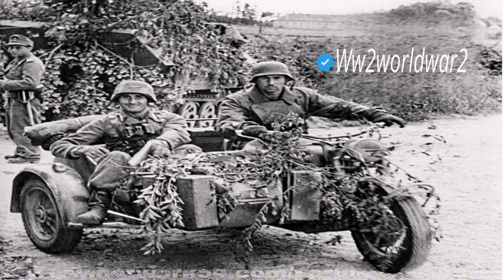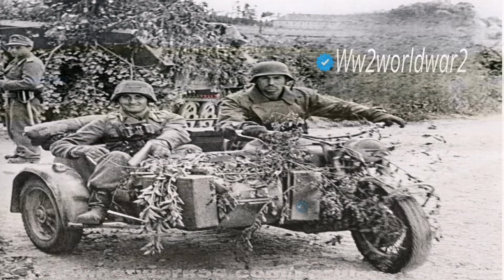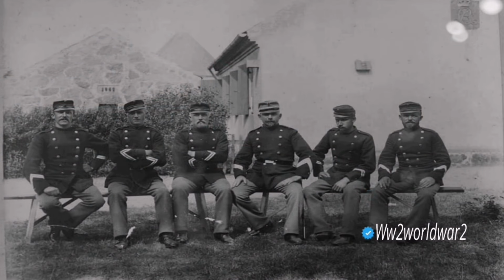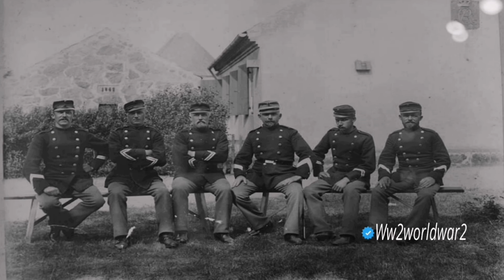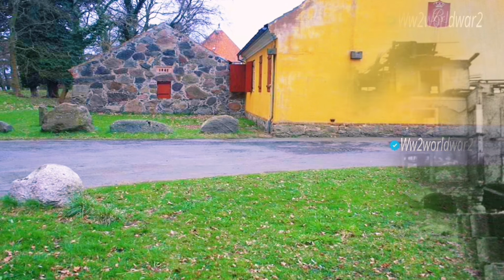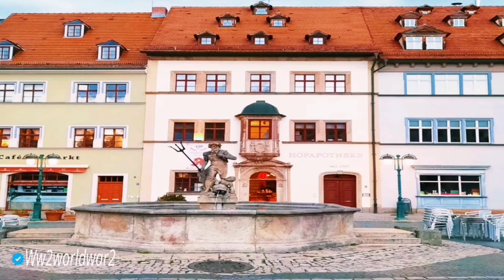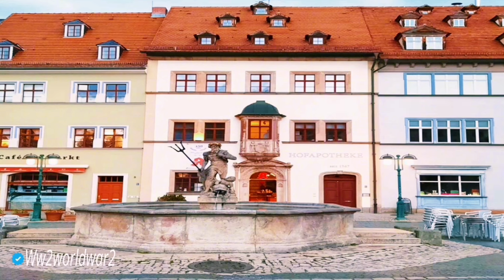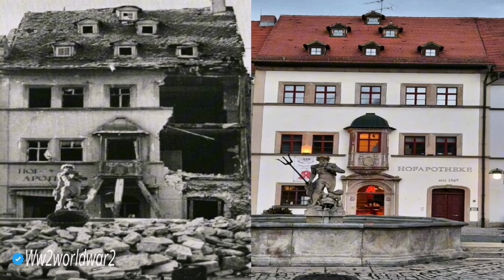Bridging the Decades: Exploring World War II's Lasting Imprint Through Striking Then and Now Imagery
Step back in time and witness the powerful juxtaposition of past and present with our captivating exploration of WW2 Then and Now photos. Delve into history as we seamlessly blend iconic images from World War II with their modern-day counterparts, revealing the dramatic transformations that have taken place over the decades. From bustling city streets to war-torn landscapes, experience the evolution of time firsthand through this mesmerizing visual journey. Join us as we uncover the hidden stories behind these images and gain a deeper understanding of the enduring impact of one of the most pivotal moments in human history. Don't miss out on this immersive experience that bridges the gap between the past and the present.

World War 2, WWII, Then and Now, Historical Photos, D-Day, Normandy, Berlin, War Documentary, History, Reconstruction, Memorials, Battlefields.
Don't forget to watch this from the then and now series 🕰️

📌Attribution format: 'Light in Dark Places' by Scott Buckley - released under CC-BY 4.0.

German units involved were: Reserve Division 148 - Reserve Grenadier Regiment 239 - Reserve Grenadier Regiment 8 - Reserve Grenadier Bataillon 372 - Reserve Grenadier Bataillon 164 - Reserve Jäger Bataillon 28 - Reserve Grenadier Bataillon 327 - Reserve Grenadier Bataillon 444 - Reserve Grenadier Bataillon 7 - Ost Bataillon 661 - Reserve Artillerie Regiment 8 - Division Füsillier Bataillon 148 - Kurt Hahn - Festungs-Pionier-Bataillon 14 - Krieg in Südfrankreich - Friedhof Dagneux - Volksbund - Then and now - Before and After - World war II - time travel - back to the future - after the battle - killed in action - ambush - drop zone - missing in action - KIA - MIA - casualties of war - photography - timelapse - Nice - Grasse - Cannes - Sospel - La Napoule - Villeneuve-Loubet - Levens - Col de Braus - Pont de la Manda - St Cézaire sur Siagne - Monaco - Monte Carlo - Menton - Pont du Loup - Cimetière de Caucade - Dagneux German cemetery - Draguignan US cemetery - Antibes - Cote d'Azur - Peira Cava - Wehrmacht -  Fascism - chateau de la Napoule - Marvin Moles helmet - comparison - French Resistance - débarquement de Provence - Operation Dragoon - Autopsy of a Battle - The Champagne Campaign - Rhone American Cemetery - ABMC - 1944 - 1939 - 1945 - General Otto Fretter-Pico - General Robert T Frederick - Ange Grassi - Seraphin Torrin - execution - hanging - death penalty - Gestapo - FFI - FTP - FABTF - First Airborne Task Force - paratroopers - Operation Dragoon - Southern France Invasion - August 15th 1944  - Liberation - Occupation - animation - 517th PRCT - Wehrmacht - Nazi - vermist - verschollen - gefallen - Deutsche Soldatenfriedhof Dagneux - Volksbund - death in paradise - parents at gravesite - nostalgia - Dr. Med. Fritz Lauermann Fritz - Dr Lauermann Fritz - Dr Fritz Lauermann